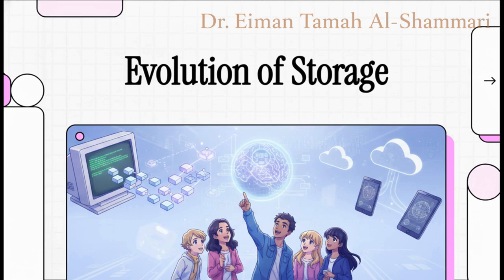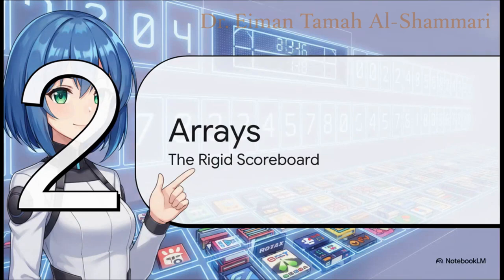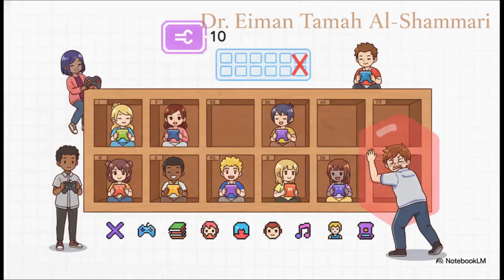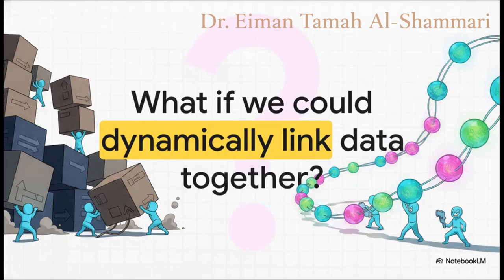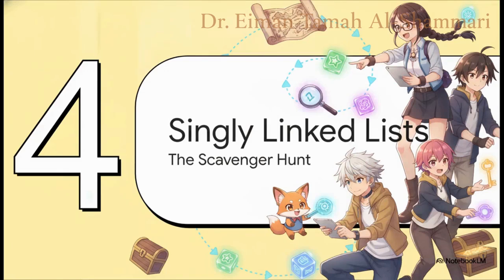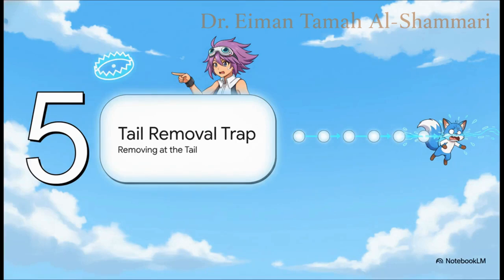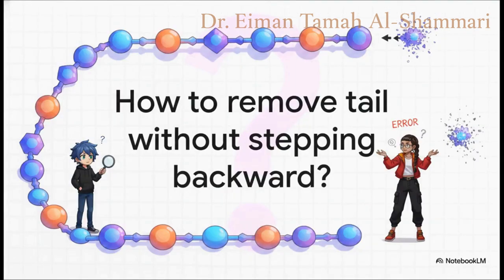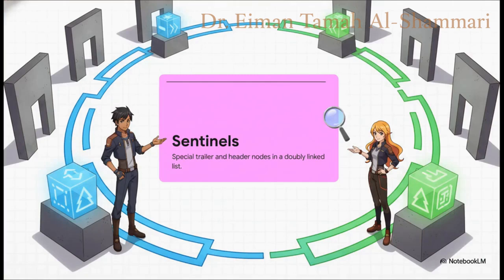Data Structure explained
Dr.Eiman Tamah Al-Shammari

The video, titled Evolution of Storage, provides a simplified and detailed overview of the core data structures found in your sources: Arrays, Singly Linked Lists, and Doubly Linked Lists. Following your instructions, it uses real-life examples to explain these technical concepts more clearly.
The video covers the following key areas from the sources:
Arrays: It explains arrays as sequenced collections where each item is stored in a cell with a unique index
. The video uses analogies to illustrate the fixed capacity of an array and the physical effort of shifting elements to make room for new entries or to fill holes after a removal
Singly Linked Lists: The video introduces the concept of nodes—individual objects that store both an element and a link to the next item
. It simplifies the logic of why operations at the head are efficient while removing an item from the tail is not, due to the lack of a direct link to the previous node
Doubly Linked Lists: To address the limitations of singly linked lists, the video explains bidirectional traversal
. It describes how nodes in this structure store both prev and next pointers and how the use of header and trailer sentinel nodes helps simplify insertion and deletion processes
The presentation is designed to bridge the gap between abstract Java implementations and practical understanding by focusing on how these structures actually organize and move data.